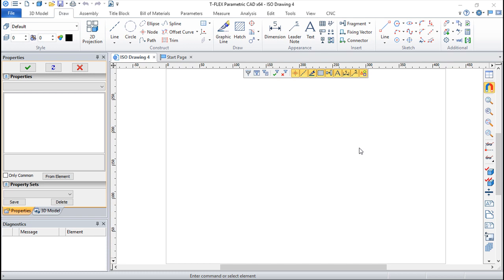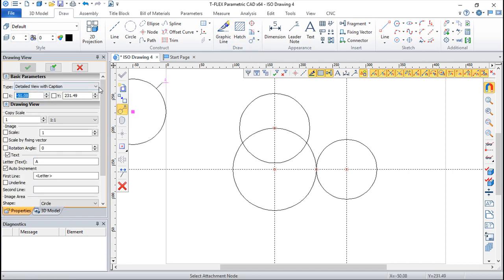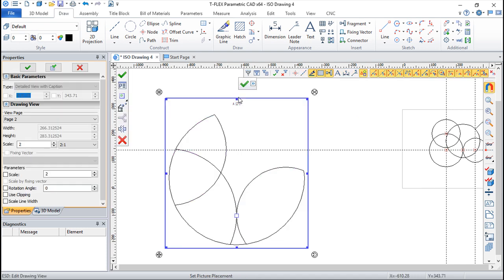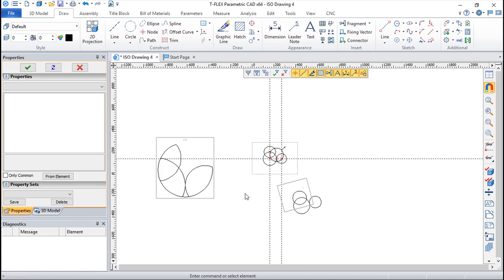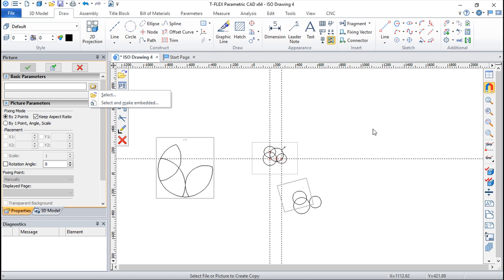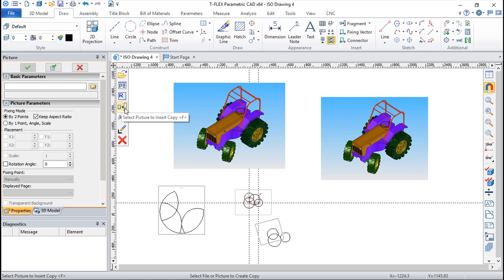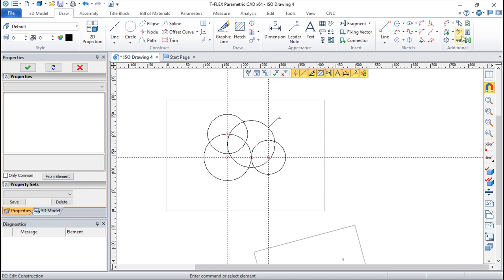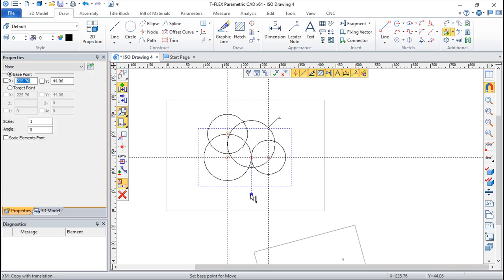T-Flex CAD 15 English - Lesson 13/99 - Supplementary Drawing Elements